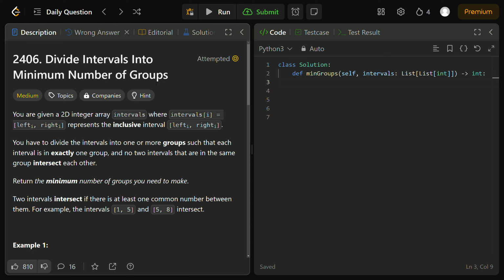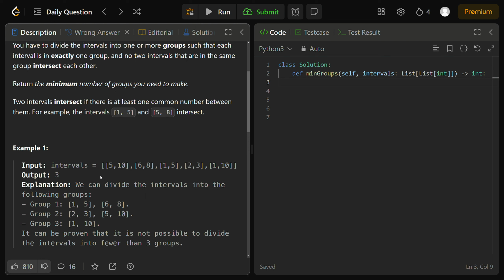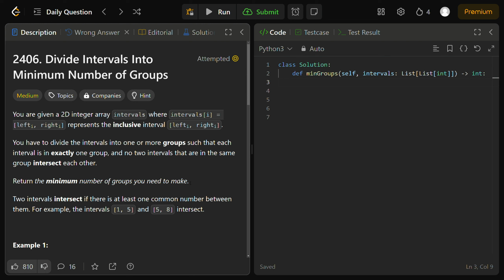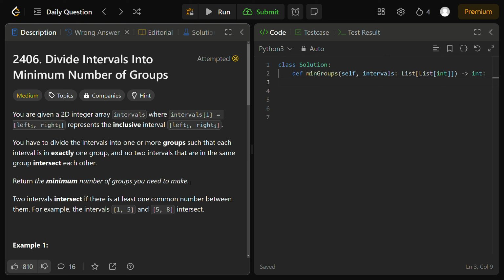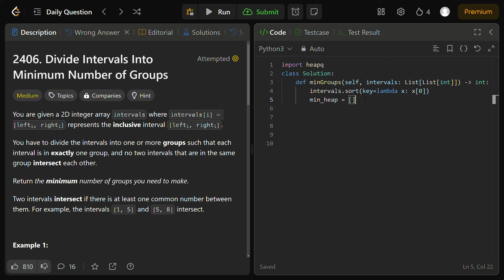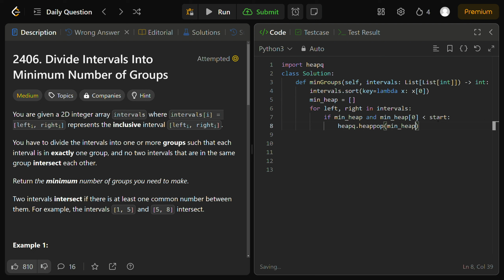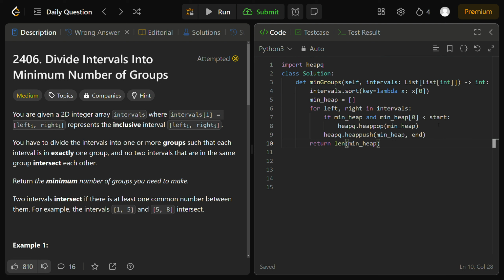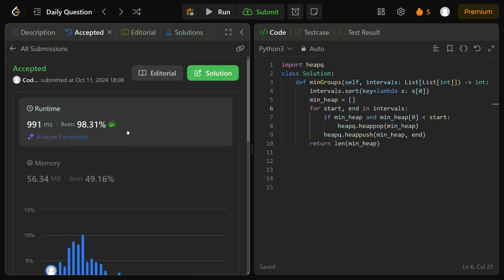Divide Intervals Into Minimum Number of Groups - Leetcode (Python)